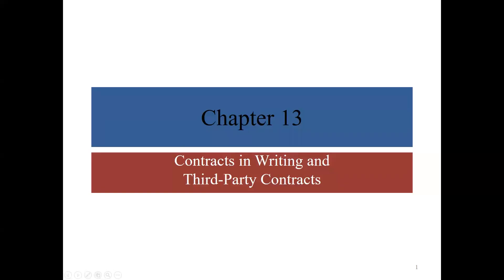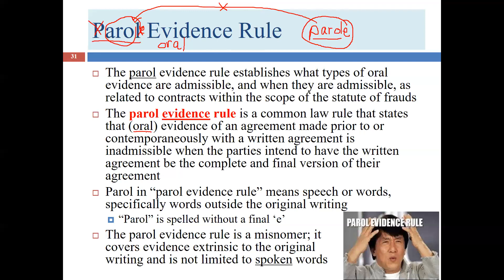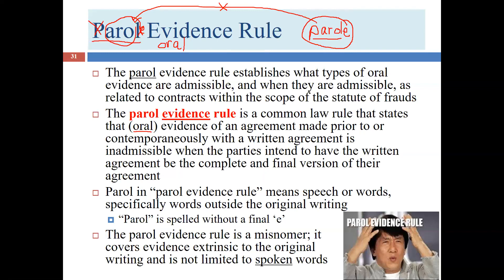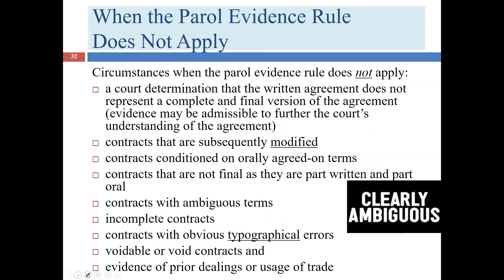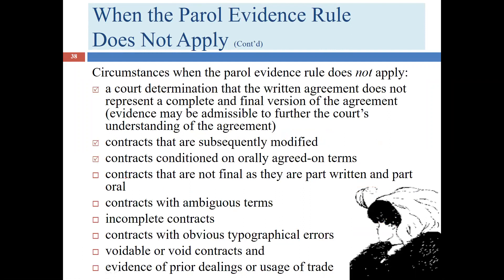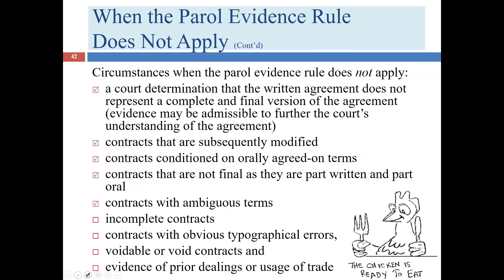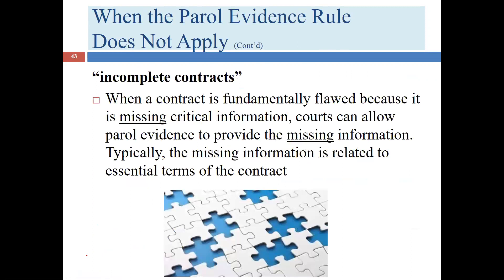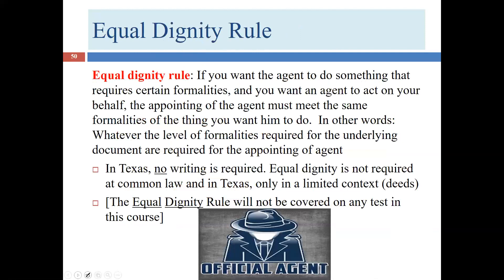Third Lecture for Chapter 13 (BUSI 2301)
Third Lecture for "Chapter 13: Contracts in Writing and
Third-Party Contracts" (BUSI 2301). It covers the parol evidence rule. Relevant for BUSI 2301 and LGLA 1351.